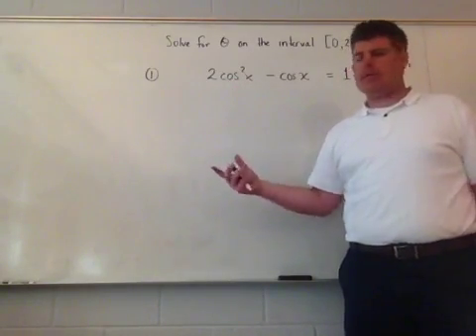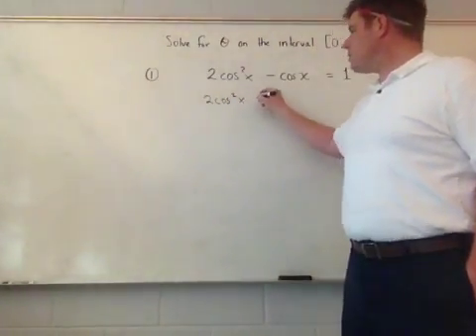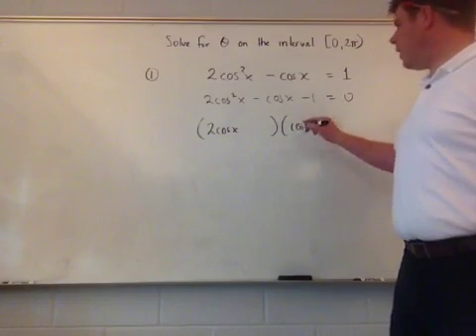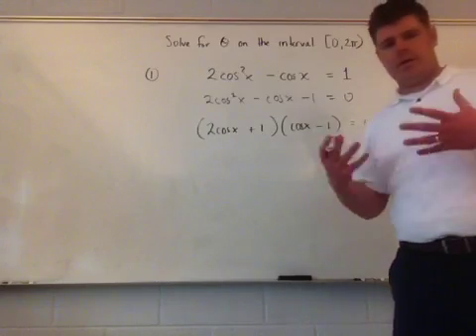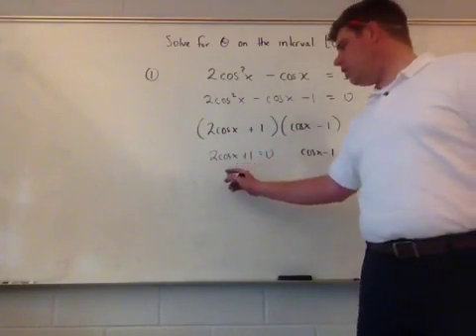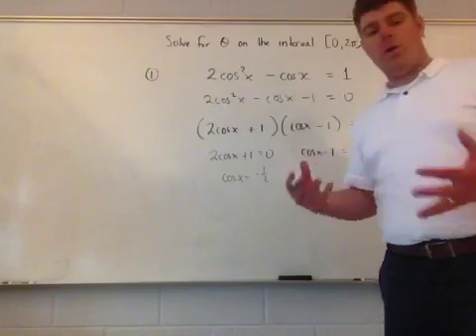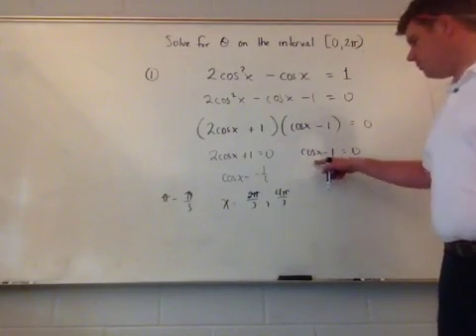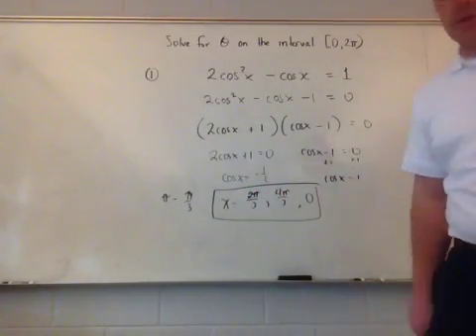Solving a trig function using factoring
Solving a trig function using quadratic formula